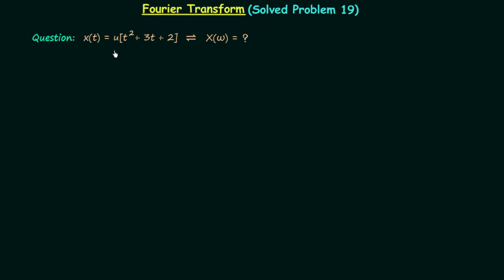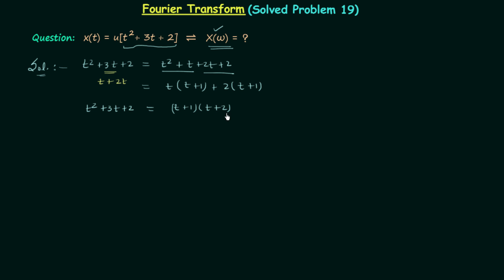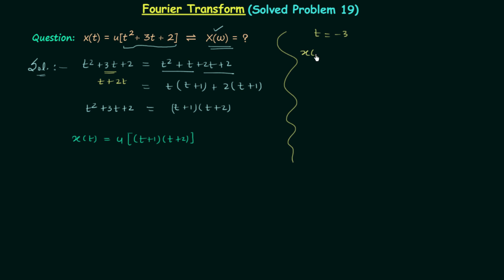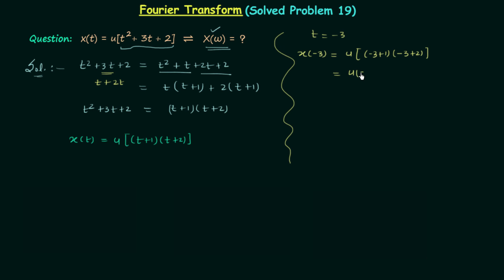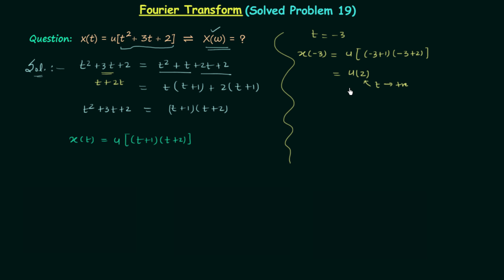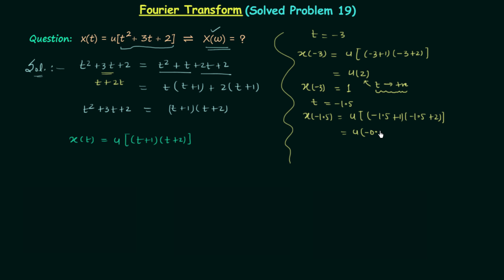Fourier Transform (Solved Problem 19)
Signal & System: Solved Question 19 on the Fourier Transform.
Topics discussed:
1. Solved example on Fourier transform.